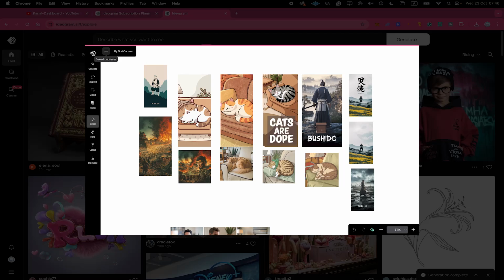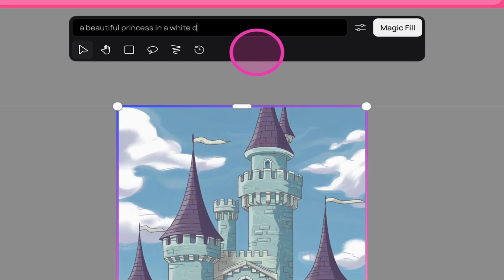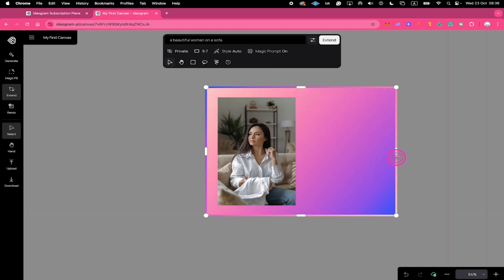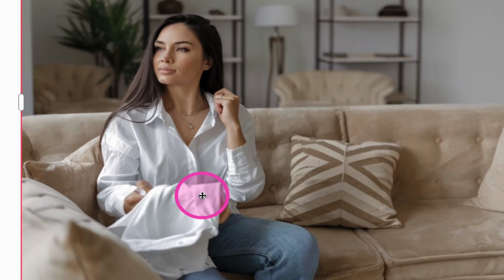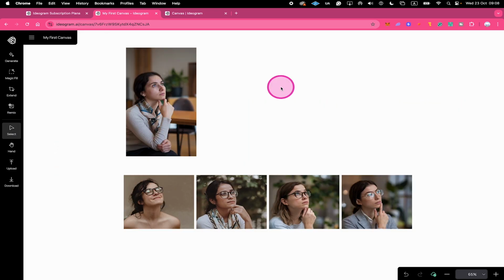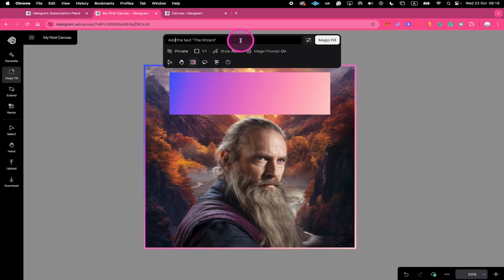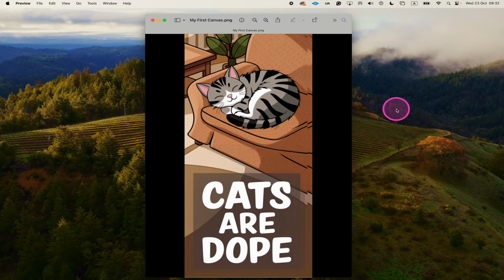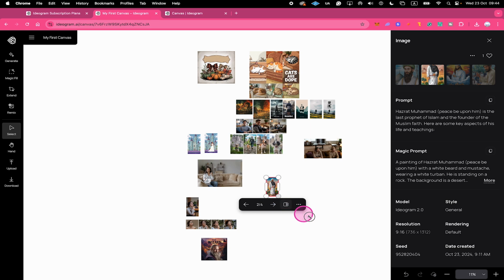🔥 NEW Ideogram CANVAS Update! — All Features Explained in Detail 🤯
🎨 Introducing Ideogram's Canvas Update – Magic Fill & Extend Tools Unveiled! 🚀

In this video, we explore the all-new Canvas update from Ideogram, an exciting addition that brings powerful tools like Magic Fill and Extend to your creative workflow. Whether you're a graphic designer or just starting out, this update will transform how you edit, combine, and expand your images.

🔧 Key Tools in the Canvas Update:

Magic Fill (Inpainting): Edit specific areas of your images to replace objects, fix imperfections, change backgrounds, or add text.
Extend (Outpainting): Expand images beyond their original borders while maintaining style and aspect ratio consistency.
With Ideogram's Canvas, you can seamlessly edit and enhance your images, blending creative AI-generated elements with your own visuals. Whether for branding or artistic projects, the Magic Fill and Extend tools will take your designs to the next level!